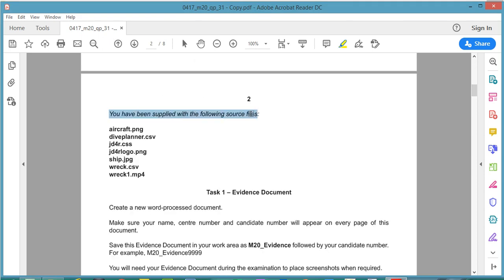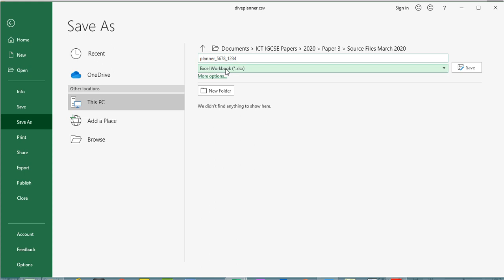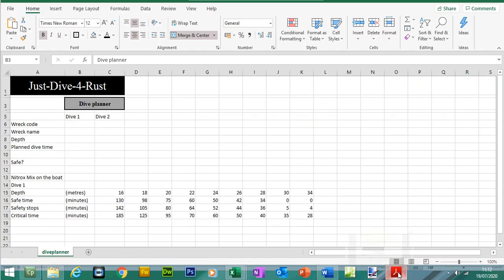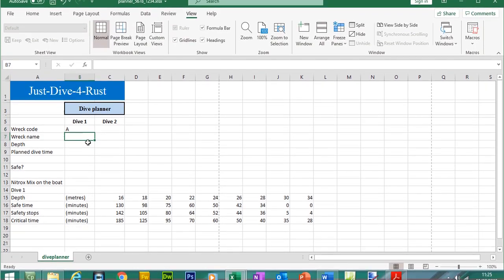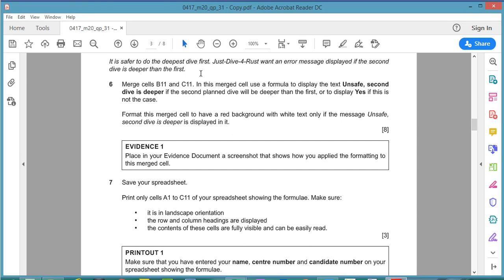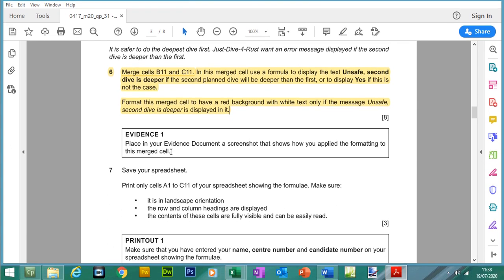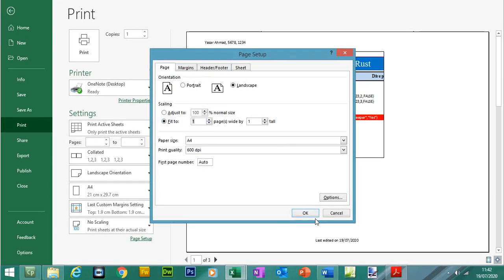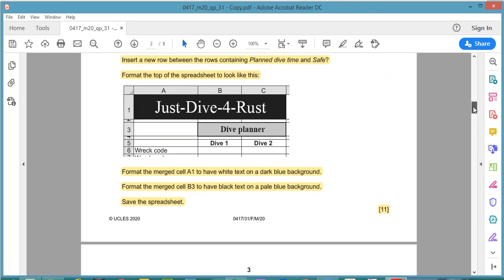13 ICT IGCSE Paper 3 2020 Spreadsheets Feb Mar